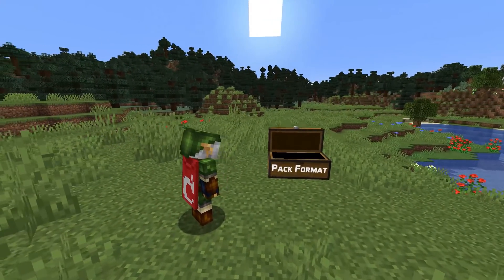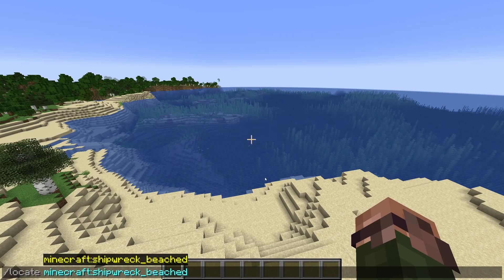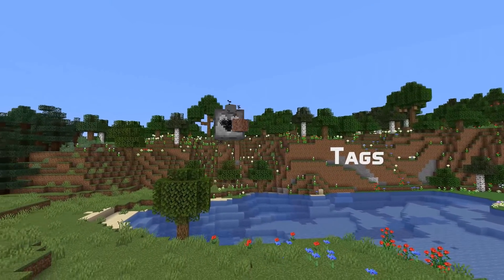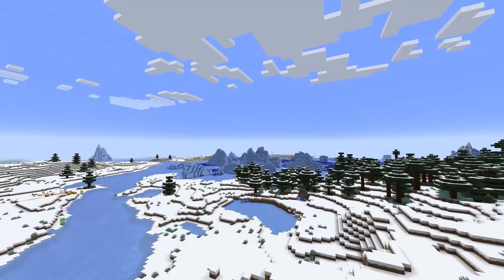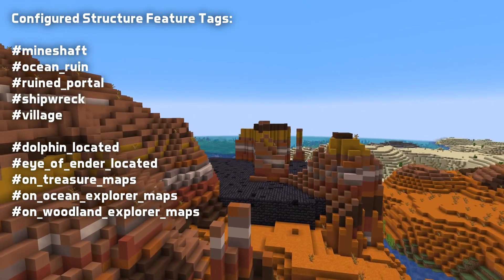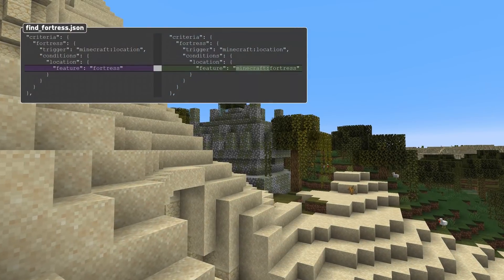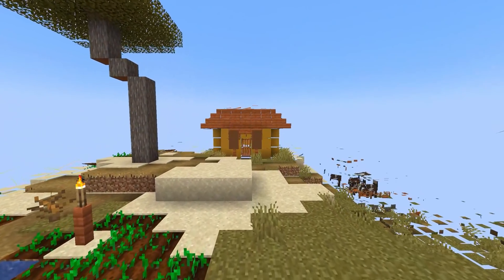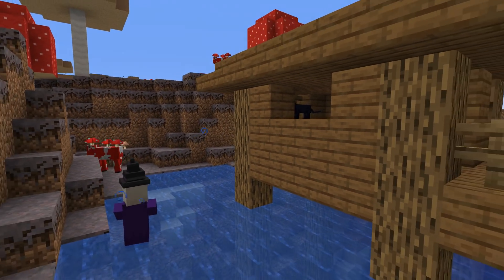Technical News in Minecraft 1.18.2: Tags Everywhere! placefeature command!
Minecraft 1.18.2 is here with a new command, new fancy tags for everything and lots of other technical news. Check them all out in this comprehensive guide!

slicedlime works as a Tech Lead for Minecraft at Mojang, but the YouTube and Twitch channels are personal projects run entirely in his spare time. This is an unofficial update video that aims to be the most comprehensive guide possible. Official announcement

Generating the registries.json file:
java -DbundlerMainClass=net.minecraft.data.Main -jar server.jar‌ --all

Chapters:
Introduction: 0:00
Pack Version: 0:19
Commands: 0:30
Tags: 2:11
Predicates: 4:38
Loot Tables: 4:46
Structure Blocks: 5:00
Resource Packs: 5:11
Shaders: 5:33
Servers: 5:42
Modding: 5:53
Thank You: 6:20

Thanks to the snapshot crew: Fabian, JochCool, NeunEinser, Octojen, SPGoding, violine & vegguid for the assistance!